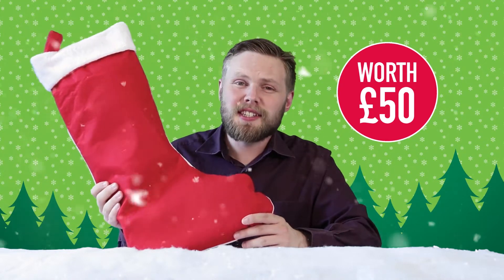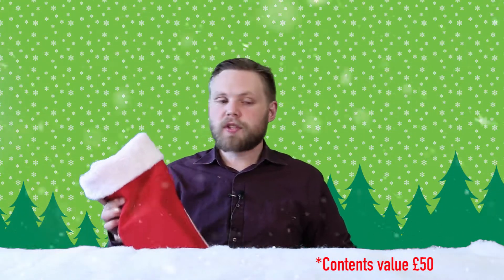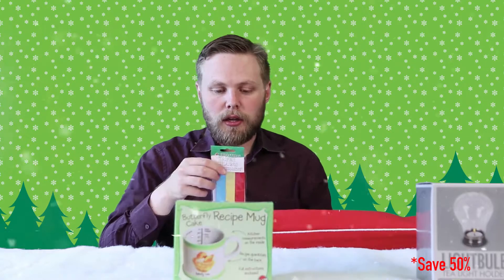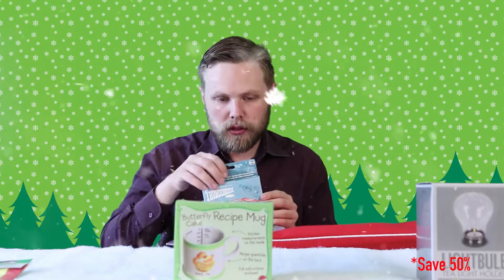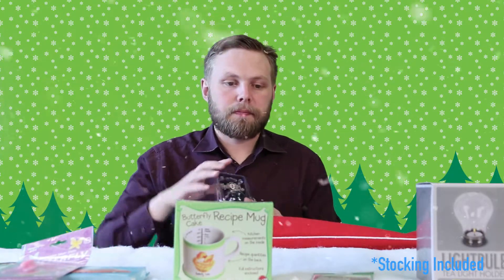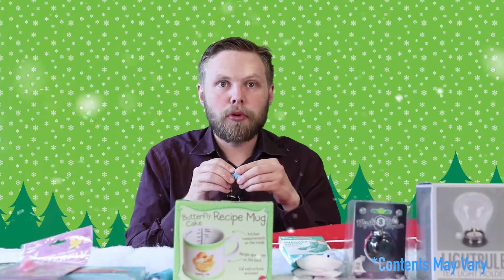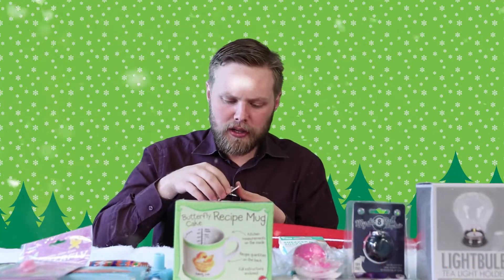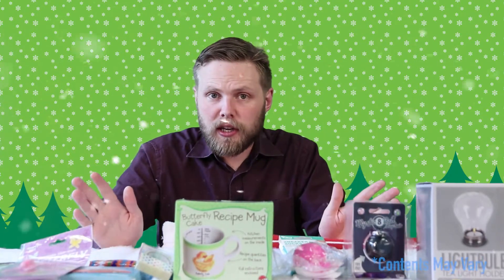2017 Teenager Stocking For Her 14 Plus from Hawkin's Bazaar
- Save time, effort and money with a Pre-filled Christmas Stocking. It comes packed to the brim with great gifts and presents, ready to hang by the bed on Christmas Eve.
- Inside you’ll find contents that are worth more than £50, instantly saving you at least £25 compared to the cost of buying and filling your own stocking.
- Selection includes gifts and presents that have been especially chosen for teen girls aged 14 and up.
- Arrives pre-filled and sealed. It’s a surprise for everyone on Christmas morning!
- Contents may vary slightly to those shown, but are guaranteed to be worth more than £50.
- Felt stocking can be kept and re-used for your future festive needs.

NEW CONTENT FOR 2017

No time to stuff the perfect Christmas Stocking? Don't panic - we've already done it for you! Our Christmas Stocking is crammed full of little goodies sure to delight. What's more, our 2017 Christmas stockings are just as fun as they were last year, but include a great range of new treats. Anyone would be delighted to receive one of these stockings at the end of their bed on Christmas morning. Contents vary from those shown.